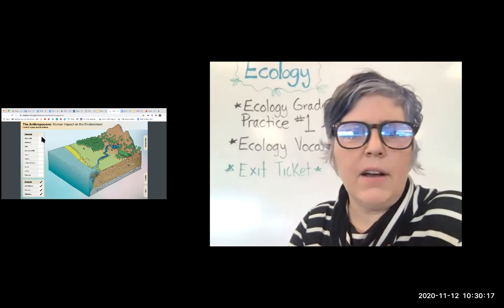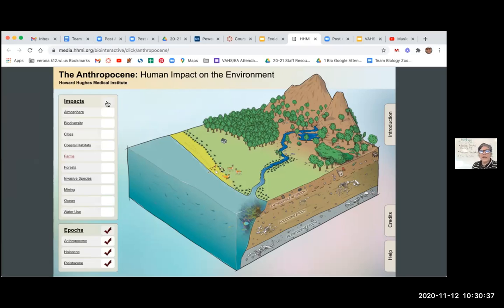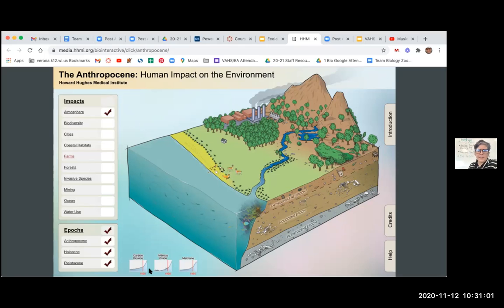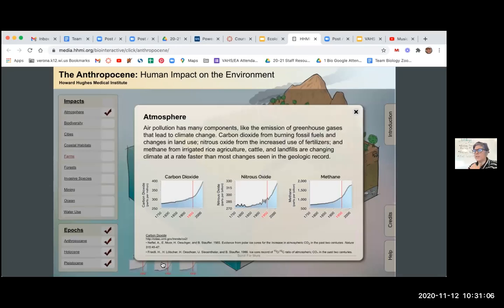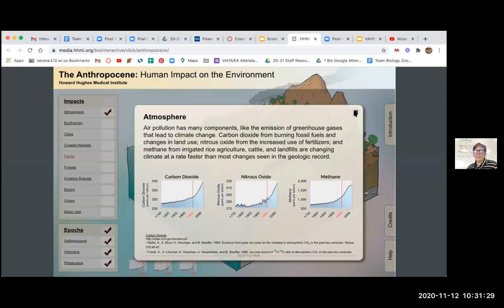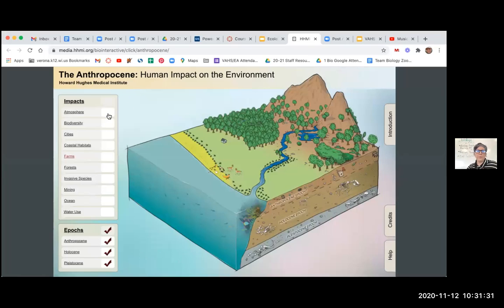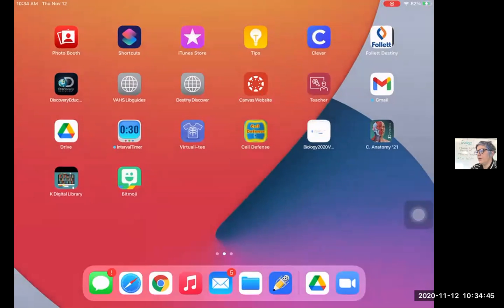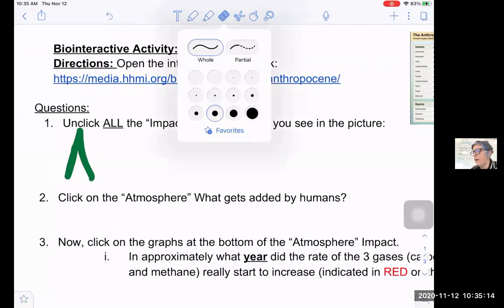11:12:20 Ecology Day 1